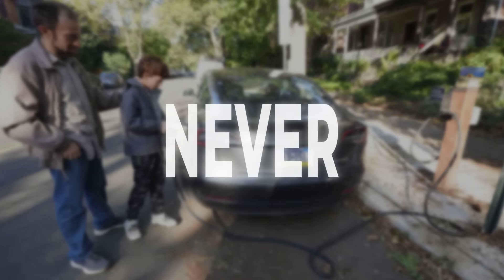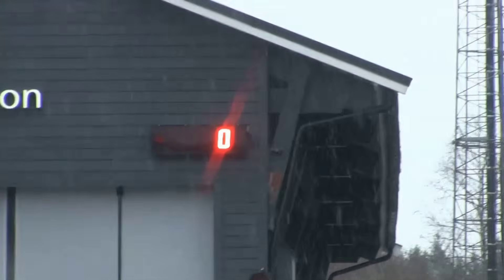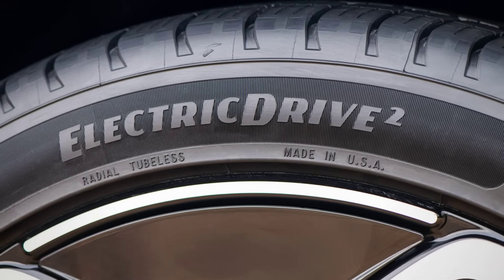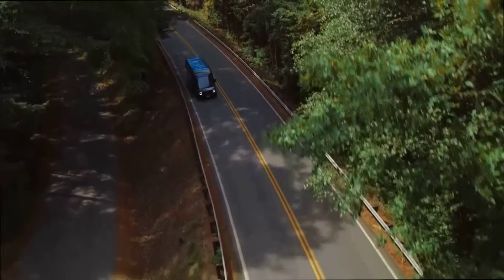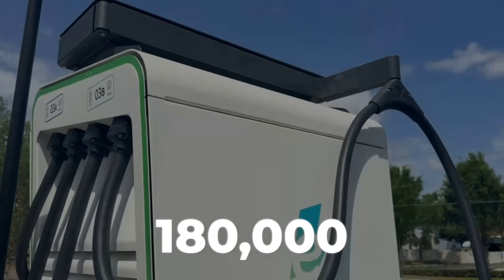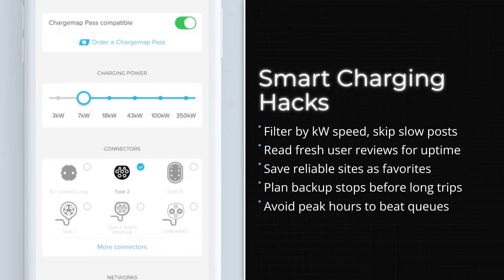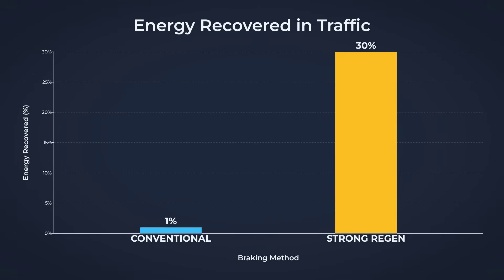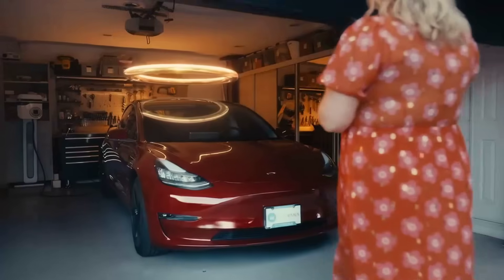Things You Should Never Do In An Electric Car (Big Mistake)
🚗 Thinking about buying an electric car — or already own one? Before you plug in and hit the road, make sure you’re not making these 9 common EV mistakes that could quietly destroy your battery, drain your range, and cost you thousands in repairs.

In this video, we’ll break down 9 things you should never do with your electric car — backed by real data, expert studies, and EV owner insights. Whether you drive a Tesla, Rivian, Hyundai Ioniq 5, Ford Mustang Mach-E, or Nissan Leaf, these tips will help you maximize battery life, save energy, and extend your EV’s lifespan.

🔋 What You’ll Learn:

Why charging to 100% or running to 0% can shorten your EV’s battery life

The truth about DC fast charging (and when to avoid it)

How software updates secretly boost performance and range

Why EV tires wear out faster — and how to prevent it

The real effect of cold weather on EV range (and how to fix it)

How overloading your car can reduce efficiency by 2–5%

Smart charging habits to extend your battery lifespan

Regenerative braking tricks most owners overlook

The one preconditioning step that saves hours at charging stations

Most EV owners unknowingly do at least 3 of these 9 things every week — and that’s slowly killing their car’s performance. We’ll show you what the manufacturers don’t tell you, and how small habits can save up to $4,000 in long-term battery maintenance costs.

🧠 Perfect For:

New EV owners who want to protect their investment

Tesla drivers looking to optimize charging

Anyone curious about electric vehicle care and performance